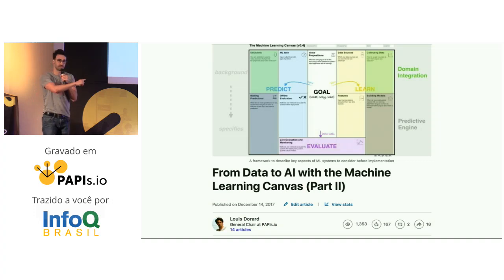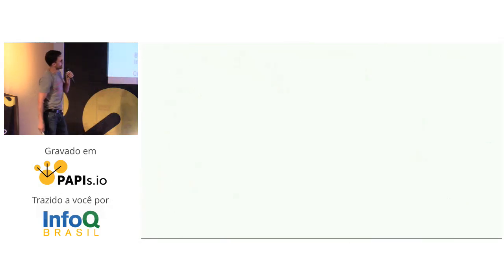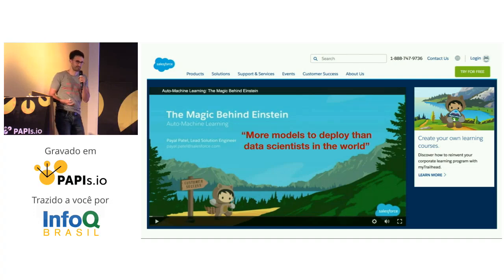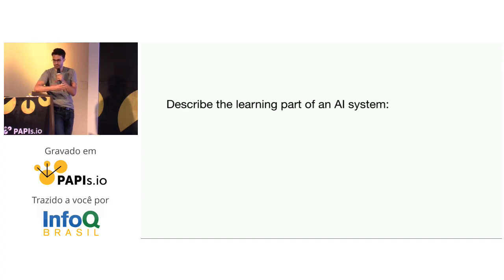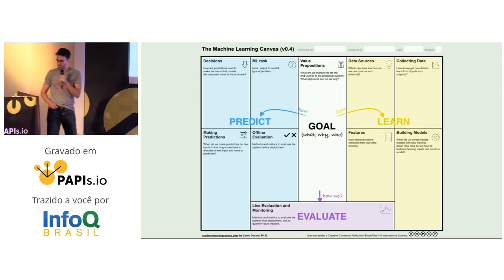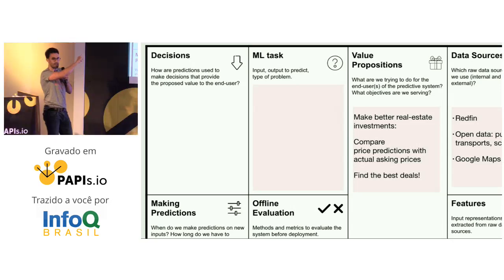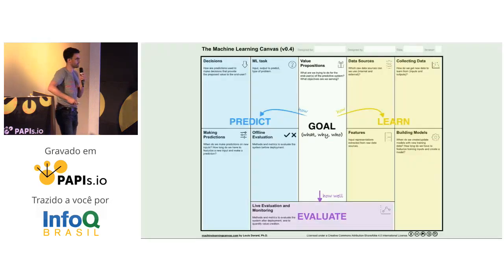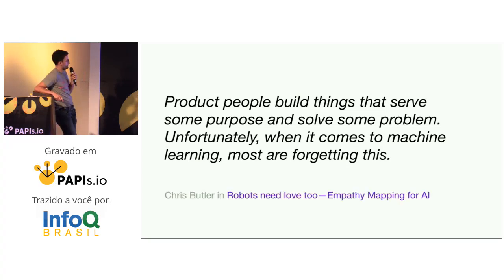From data to AI with the Machine Learning Canvas - Louis Dourard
The Machine Learning Canvas is a template for developing intelligent systems based on data and machine learning. It is a visual chart with elements that describe the key aspects of such systems: value proposition, data to learn from, usage of predictions, technical requirements and measures of performance. It assists teams of scientists, engineers and managers in aligning their activities.

This presentation will help beginners get into the right mindset to go beyond the hype around ML, and to precisely identify how it can have an actual impact in their domain. Those with more experience will learn how to better structure their approach to designing and documenting ML systems. I’ll present the general structure of the Machine Learning Canvas, how to fill it in, and some examples of the Canvas in action.
I lead the PAPIs conferences, I teach at UCL School of Management, I help companies integrate Machine Learning in their domains, and I am the author of the Machine Learning Canvas.